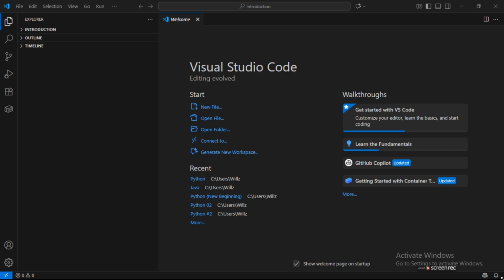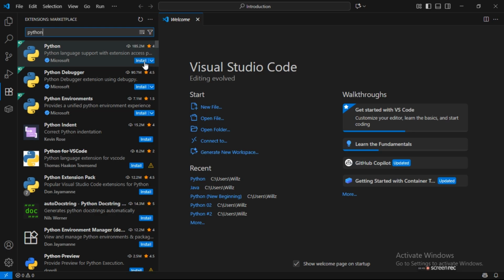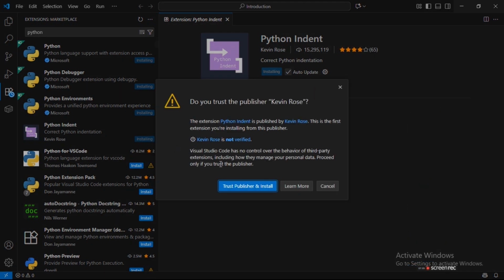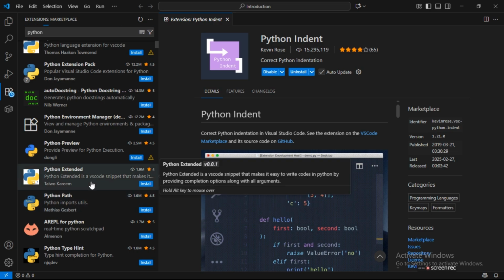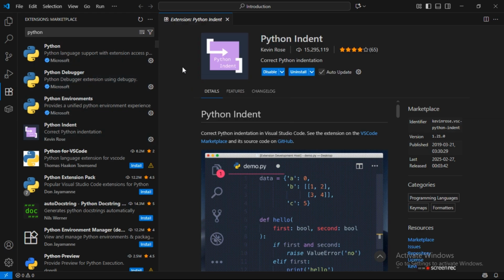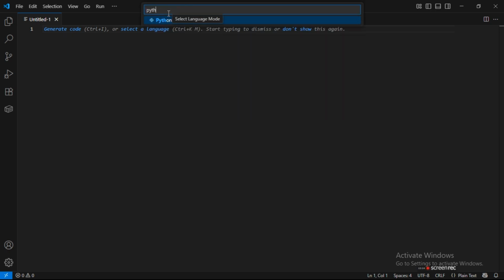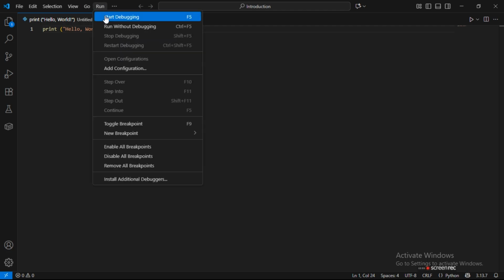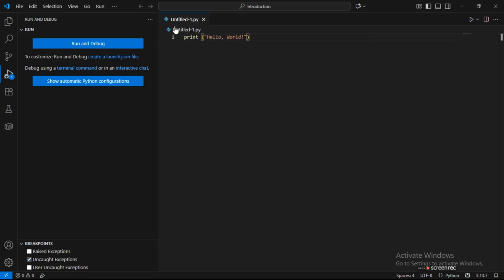How to Setup Visual Studio Code for Python | Complete Guide for Beginners!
This is a complete video tutorial for beginners on how to setup Visual Studio Code for Python.